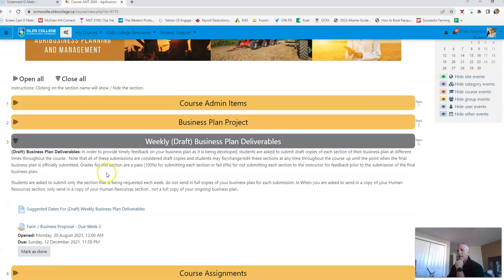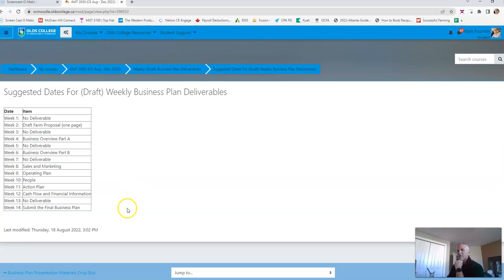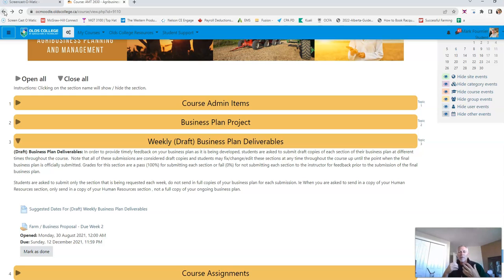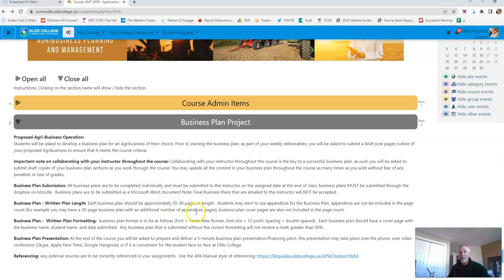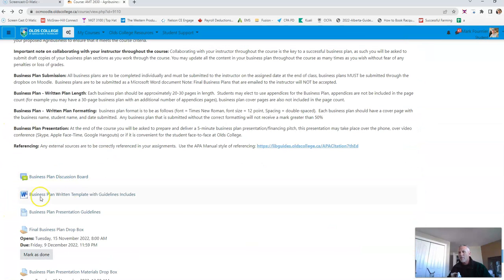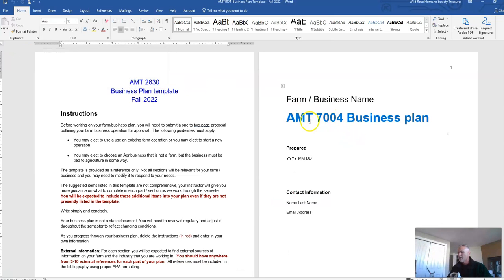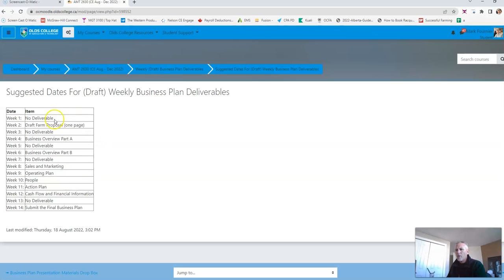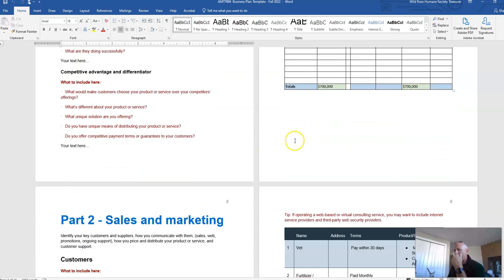AMT 2630CE Week2 - Business Plan Overview